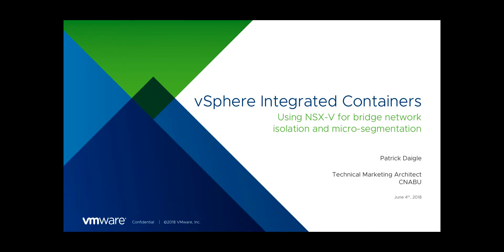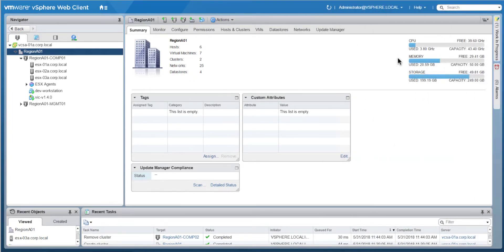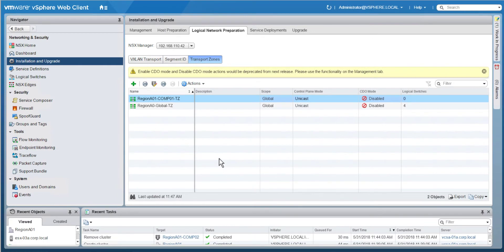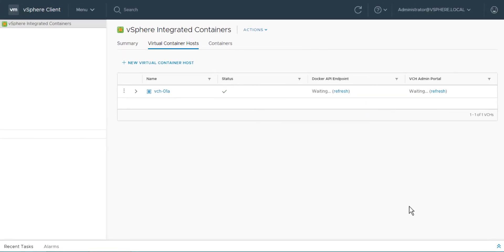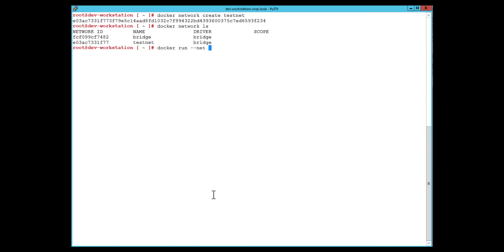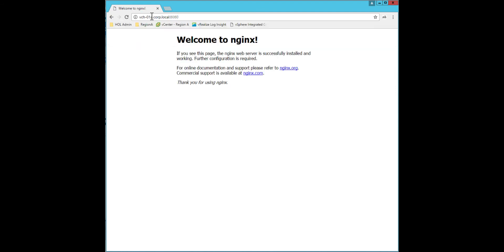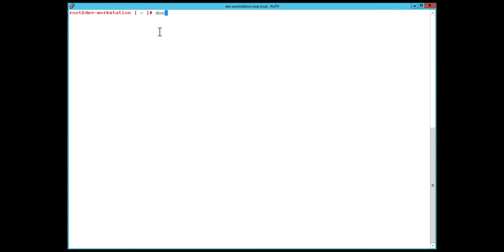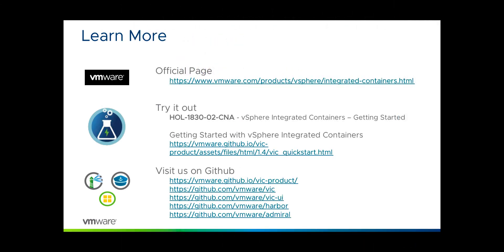vSphere Integrated Containers (VIC) Networking with NSX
In this demo presentation, Patrick Daigle provides an overview of NSX networking for vSphere Integrated Containers.